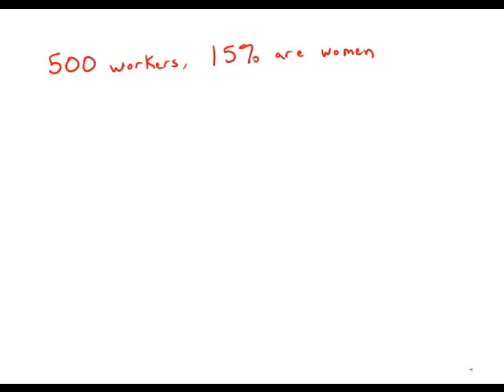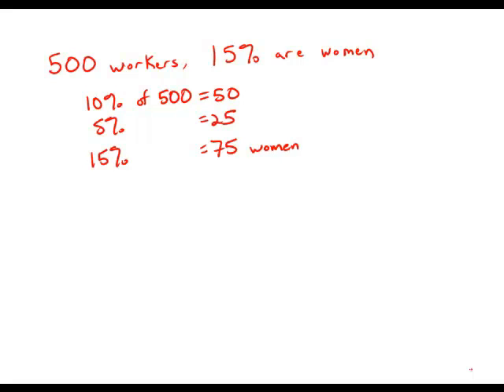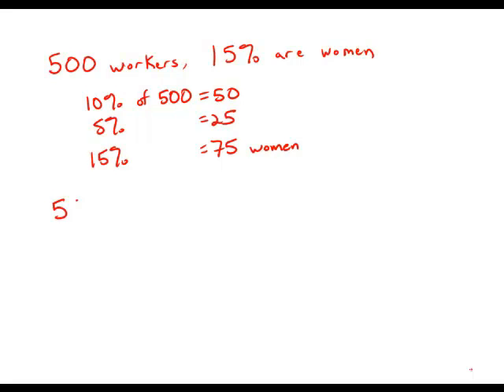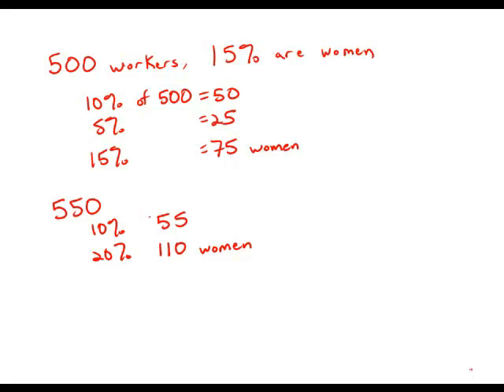GMAT Official Guide 13: Problem Solving 144